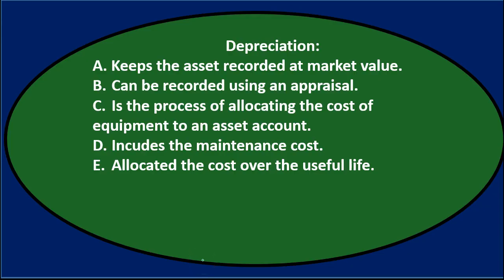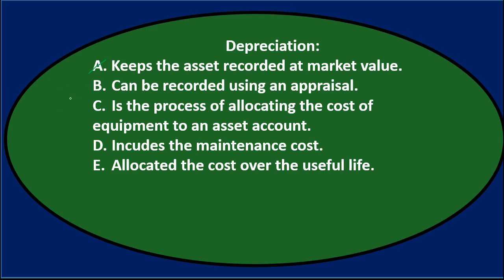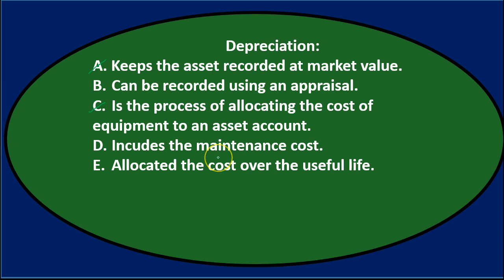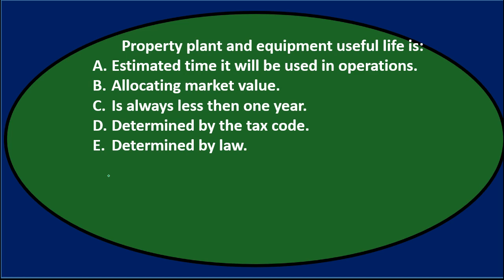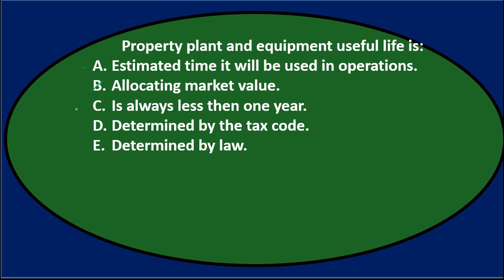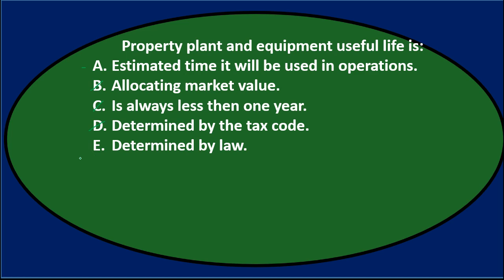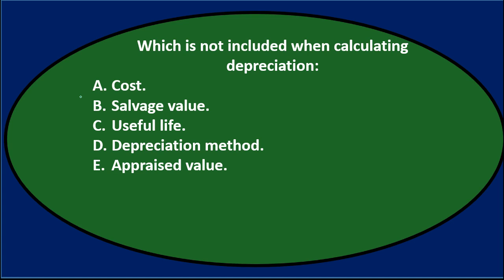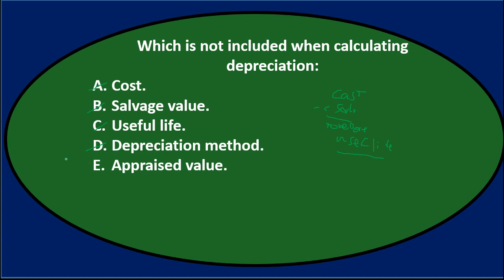20 Multiple Choice Question - Property Plant & Equipment - Financial Accounting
We will cover test question for the financial accounting property plant and equipment. We will discuss test taking skill related to plant assets, test taking skill that can be useful in accounting exams and CPA exams.